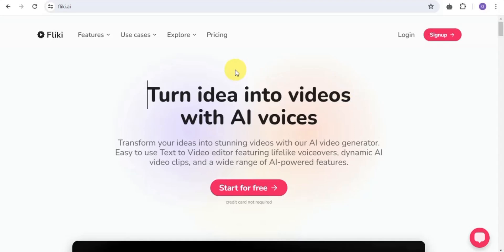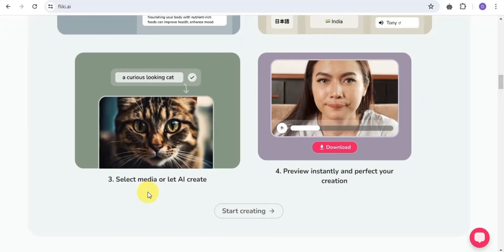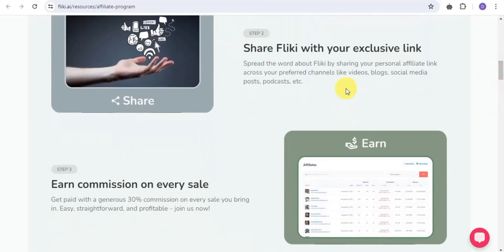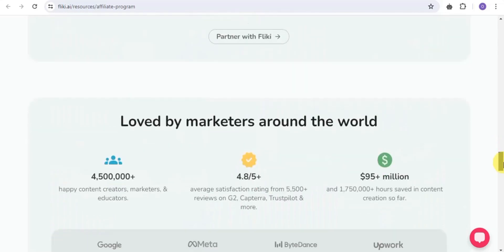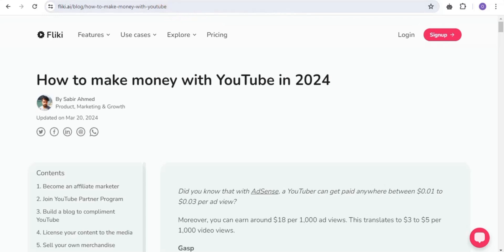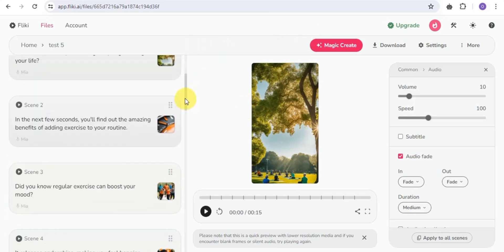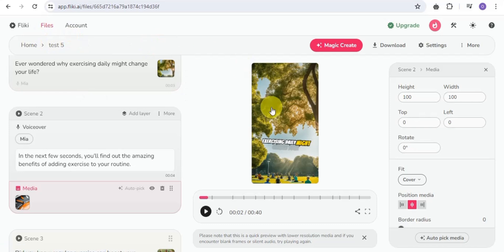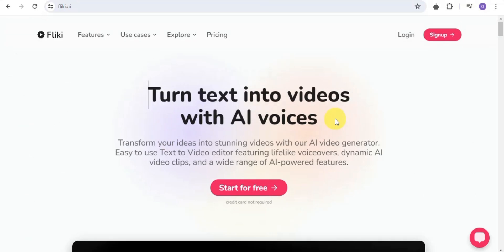How To Make Money Online 2024 Using Fliki AI